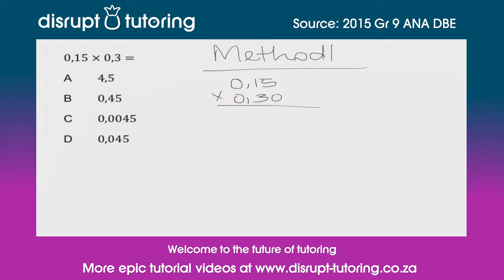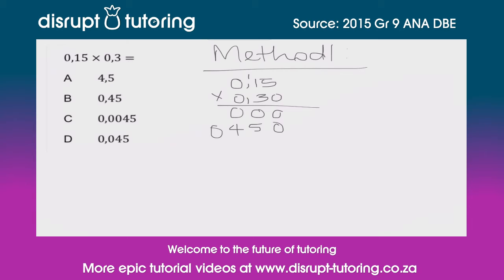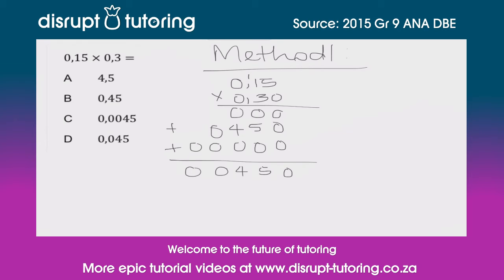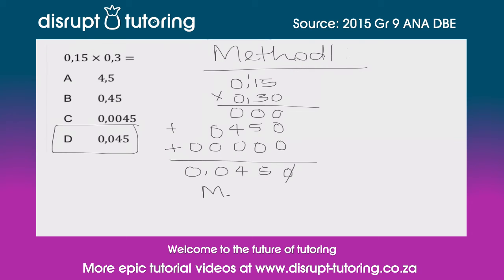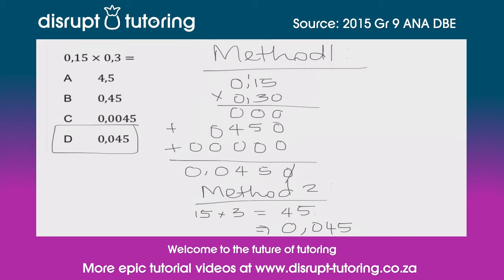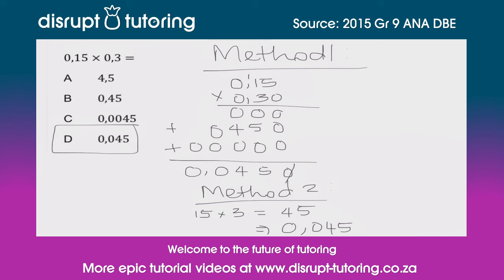#65 Multiplication of decimal fractions